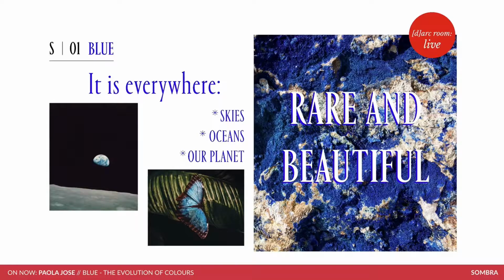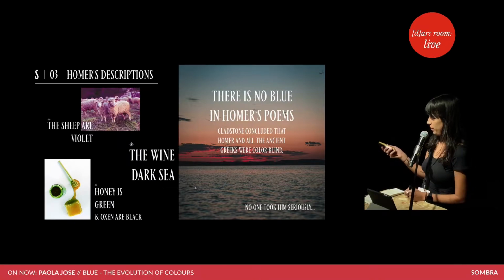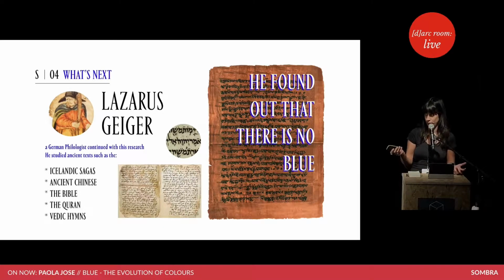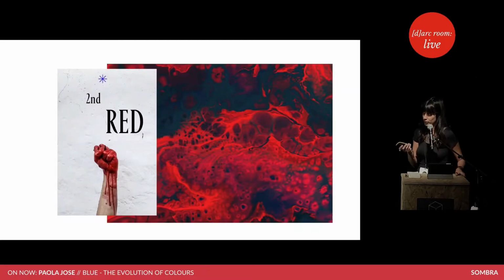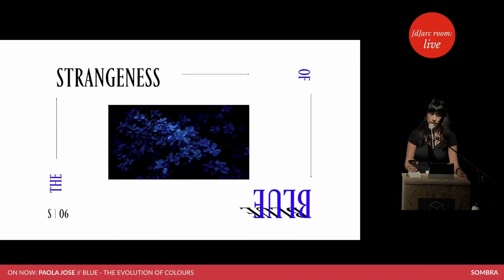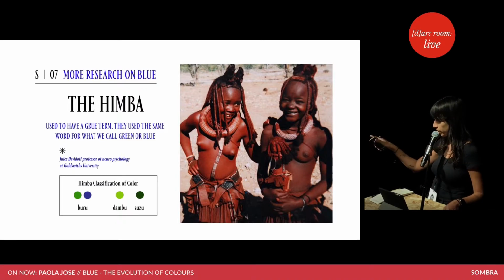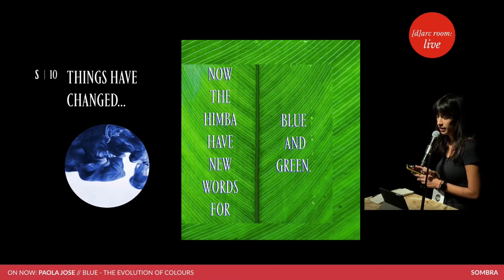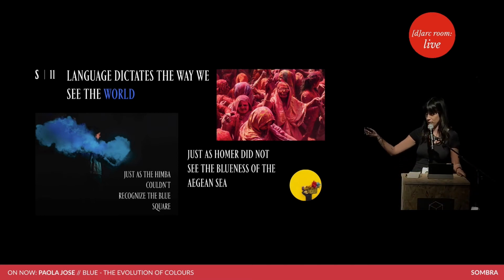Paola Jose: SOMBRA - Blue (The Evolution of Colours)